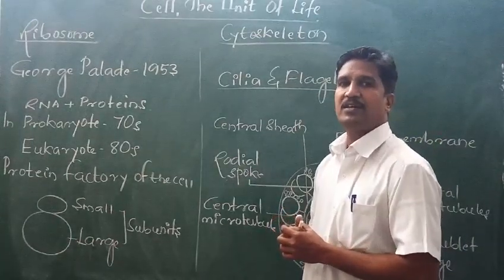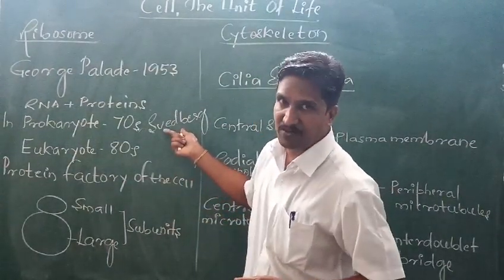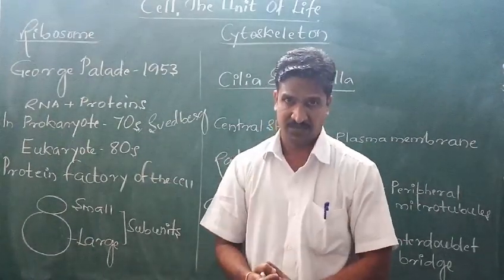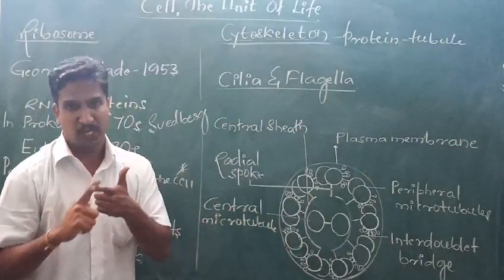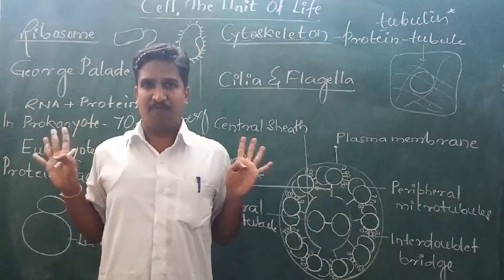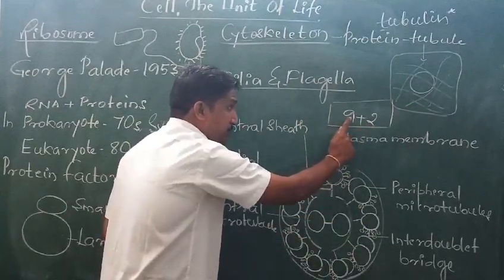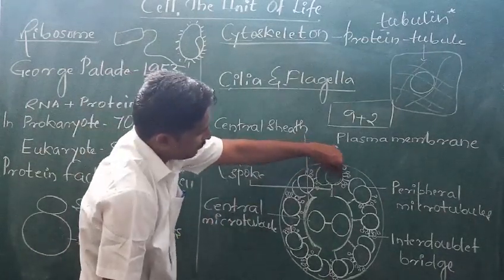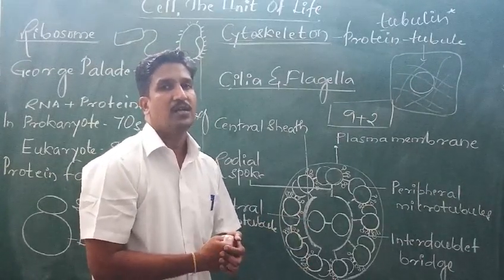Ribosome, cytoskeleton n cilia n flagella